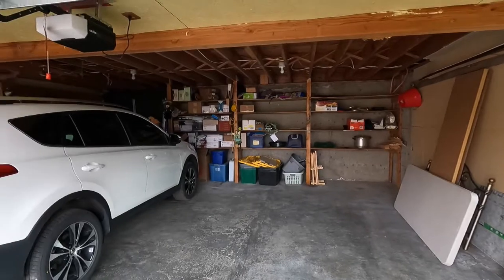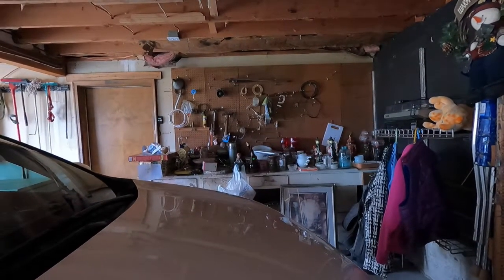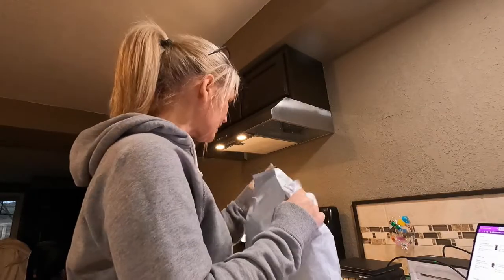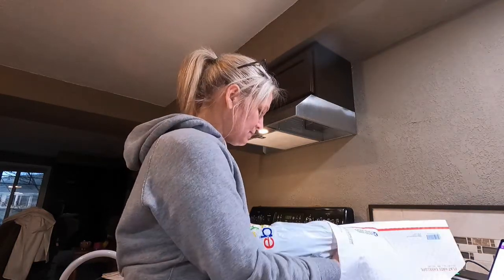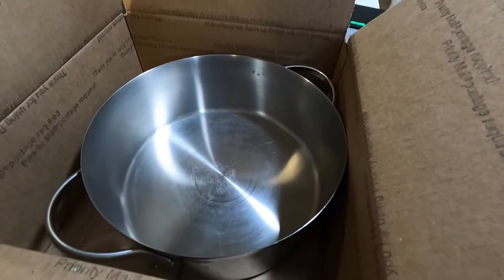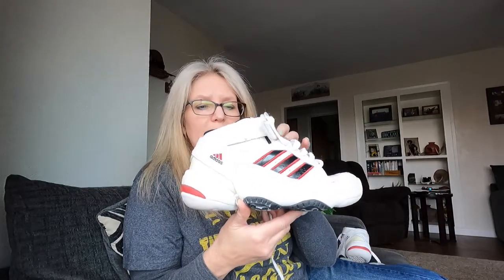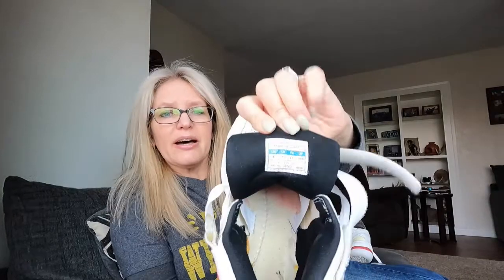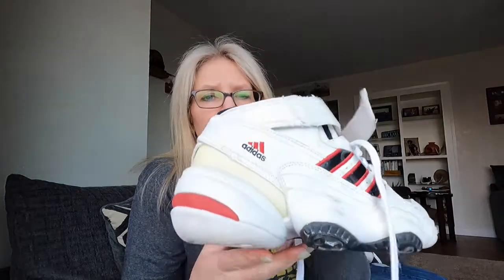A Garage Sale, Ebay Glitch & Fake Adidas?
I show the aftermath of my garage sale, work through a small Ebay glitch that makes it hard to find Items that I recently sold on Ebay.  Also, I bought some older ADIDIS sneakers and I think they may be fakes. I'm asking for your opinion real or fake?

I am a reseller and my videos show what I sell, how much I sell and I take you along to sales.